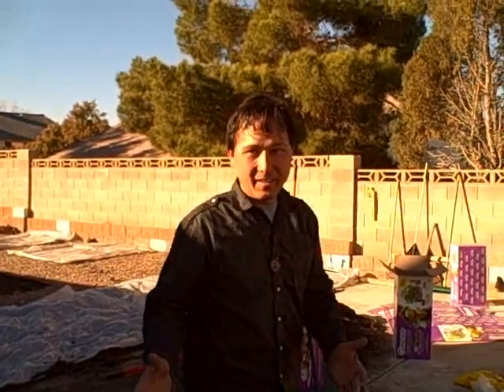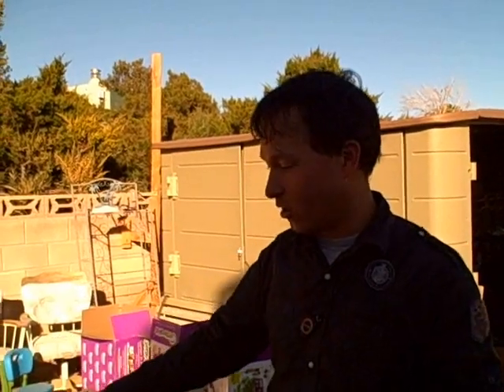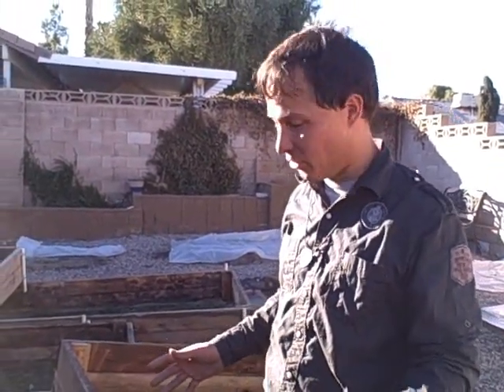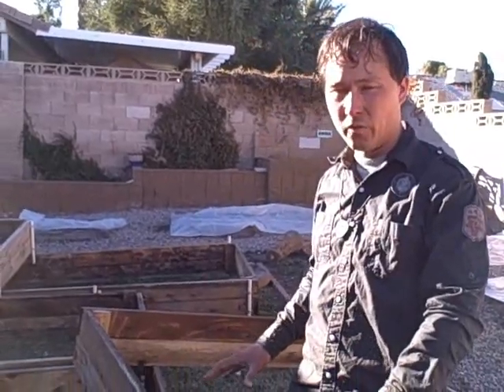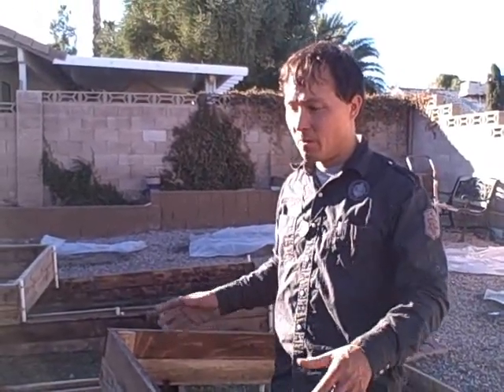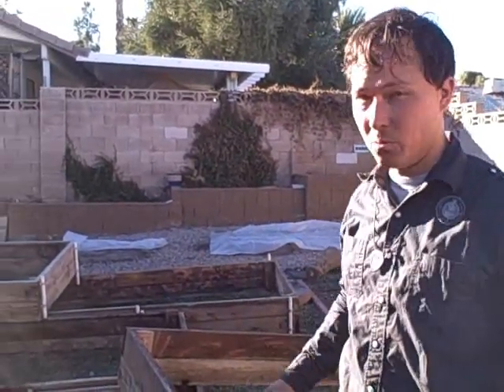The Most Valuable Aspect of your Vegetable Garden and How I'm Saving It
goes on a field trip to a viewers house, vivalasveggies to share with you an update on her back yard garden.  You will also learn what John is doing in this day and why its so important.